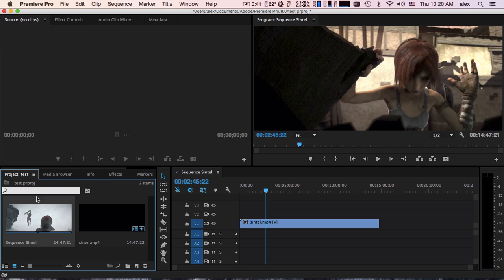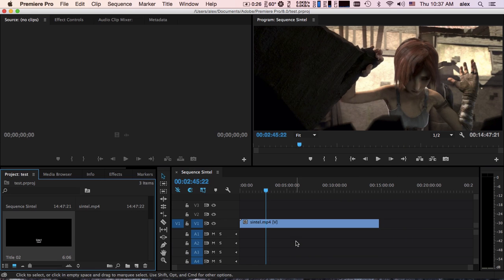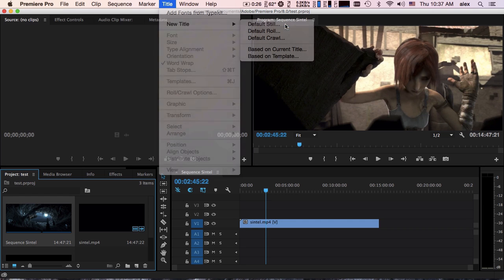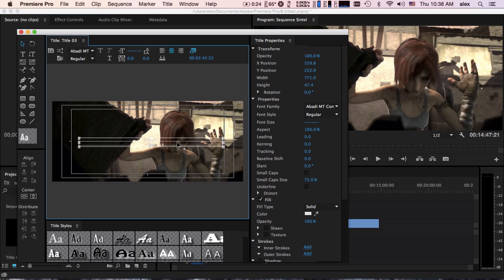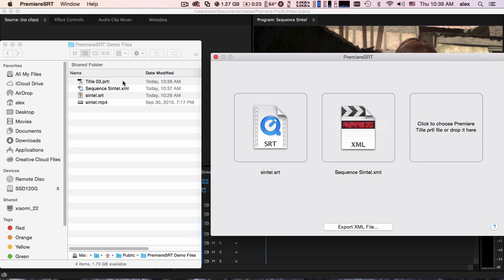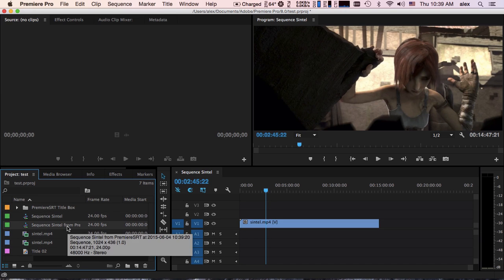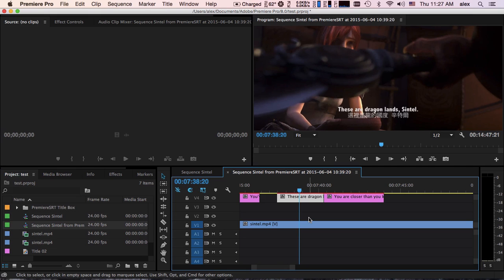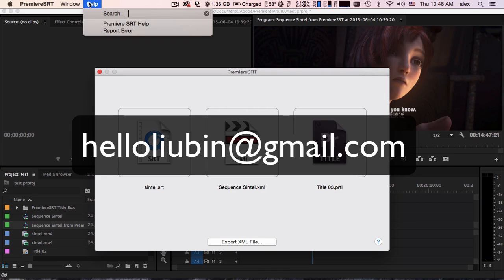PremiereSRT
It's simple to use but really powerful. It supports almost every kind of text encoded SRT file.  Just drop your SRT file, Premiere XML and a Title file to Premiere SRT, then export a xml with all titles for Premiere CC.

After SRT subtitles been imported to Premiere CC, you can edit them in Premiere.

System Requirements:
--Premiere CC 2014, version 8.1 or up.
--Mac OS 10.8 or above

--If you want to edit or create SRT files, please download SRT Edit Pro on Mac App Store.
--If you want to convert different subtitle formats to SRT, please download SRT Converter on Mac App Store.
--If you want to embed SRT subtitles to mov, mp4, m4v or 3gp videos, please download Subtitle Writer.
--If you want to make chapters of mov, mp4, m4v or 3gp videos, please download Chapter Writer
--If you want to import SRT subtitles to Final Cut Pro, please download FinalSRT on Mac App Store.

[00:00:05.02]Sometimes we’re woking on a Premiere project[00:00:08.06]
[00:00:08.21]we want to import SRT subtitles to the timeline[00:00:11.25]
[00:00:12.09]It’s quite complicated[00:00:14.00]
[00:00:14.14]Now with  PremiereSRT[00:00:16.29]
[00:00:17.01]it’s super easy to do that[00:00:18.28]
[00:00:19.25]Before we get started[00:00:21.15]
[00:00:21.23]we have to prepare 3 files[00:00:24.04]
[00:00:24.15]First one, of course, is your SRT file[00:00:27.19]
[00:00:28.09]Second file is an exported xml[00:00:31.28]
[00:00:32.05]from your Premiere sequence[00:00:33.25]
[00:00:34.10]Let’s select this sequence[00:00:36.18]
[00:00:36.24]and export to a Final Cut Pro XML file[00:00:40.25]
[00:00:49.23]The third file is a title template[00:00:52.27]
[00:00:54.15]We have to make a title[00:00:56.17]
[00:01:00.20]If you have 2-line subtitles like this one[00:01:04.03]
[00:01:08.03]you have to make a 2-line title template[00:01:11.11]
[00:01:14.12]Change the title settings till you satisfied[00:01:18.00]
[00:01:25.16]Then export it to a title file.[00:01:31.00]
[00:01:36.20]Go to PremiereSRT[00:01:38.10]
[00:01:38.29]drag your SRT and drop it in[00:01:41.14]
[00:01:43.19]drag your sequence file and drop it here[00:01:46.14]
[00:01:46.25]drag your title template and drop it here[00:01:49.19]
[00:01:49.22]Click Export xml file and save it[00:01:53.24]
[00:01:55.09]As you can see[00:01:56.13]
[00:01:56.13]a new xml file and new folder[00:01:59.14]
[00:01:59.29]have been generated.[00:02:01.20]
[00:02:02.29]Drag the new sequence to Premiere[00:02:05.15]
[00:02:10.10]double click to open it[00:02:12.11]
[00:02:13.01]All subtitles are perfectly imported on the timeline[00:02:17.03]
[00:02:32.01]If you want to edit the subtitle[00:02:34.09]
[00:02:34.25]Just click on it[00:02:36.10]
[00:02:40.11]It’s just that easy[00:02:42.13]
[00:02:43.11]If something going wrong[00:02:45.07]
[00:02:45.16]please try to make your Premiere sequence[00:02:48.00]
[00:02:48.04]as simple as possible[00:02:50.08]
[00:02:50.20]and check if your SRT file is in standard format[00:02:55.00]
[00:02:55.20]If you have any question[00:02:57.11]
[00:02:58.00]please email to the following address[00:03:01.07]